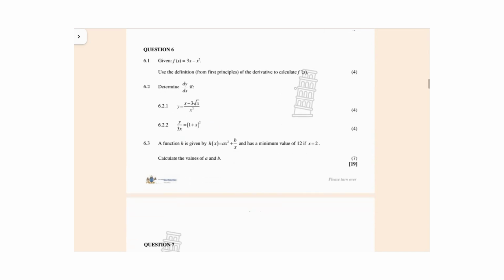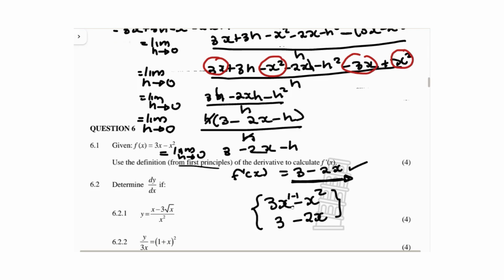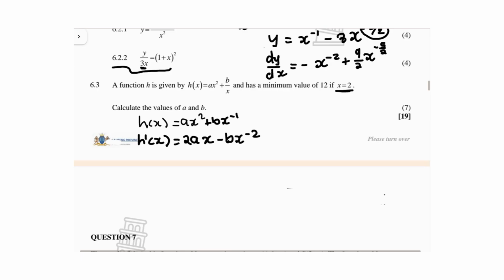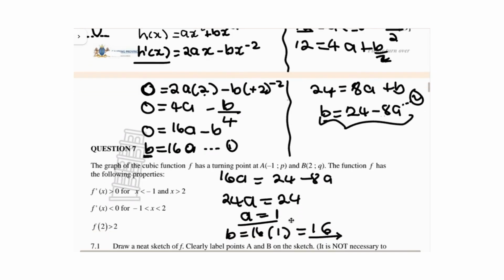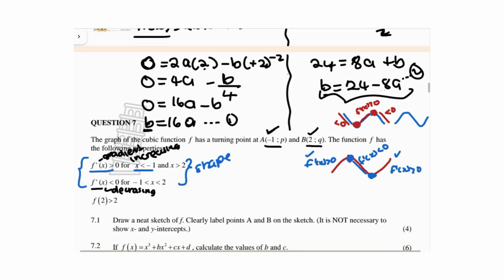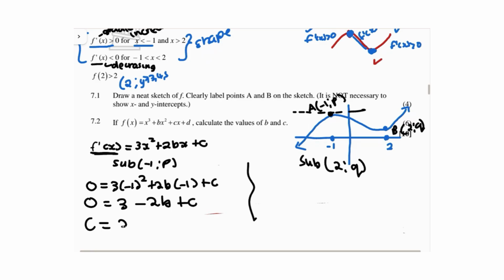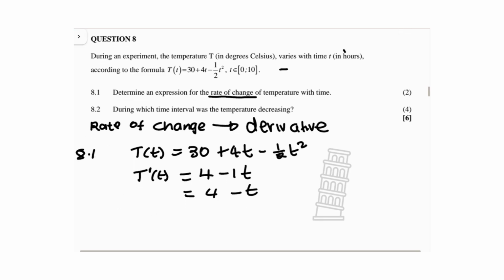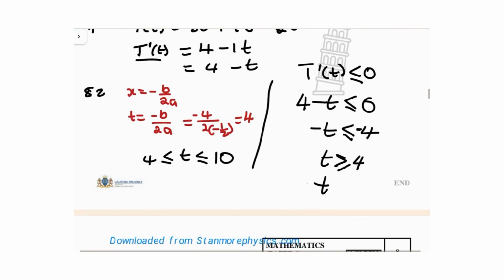June exam calculus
Let us tackle exam questions on Calculus